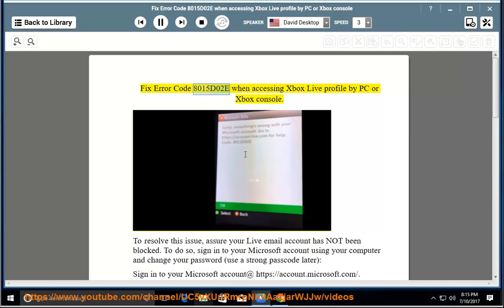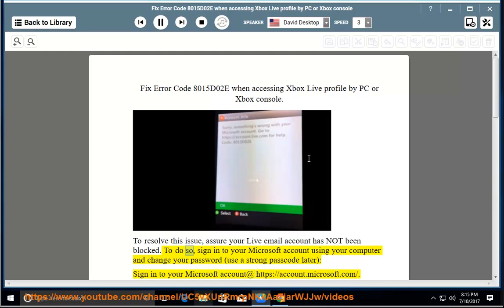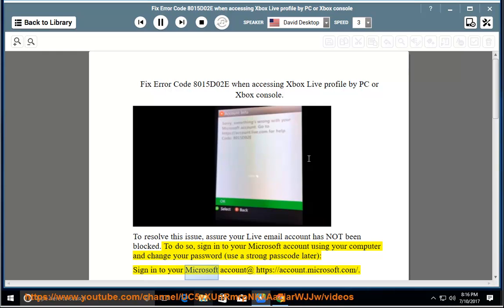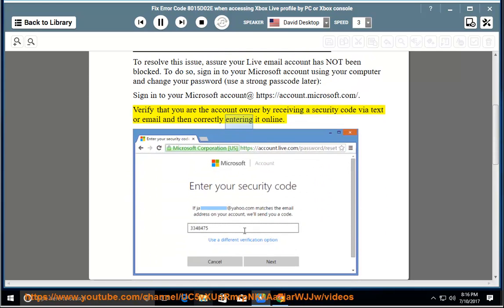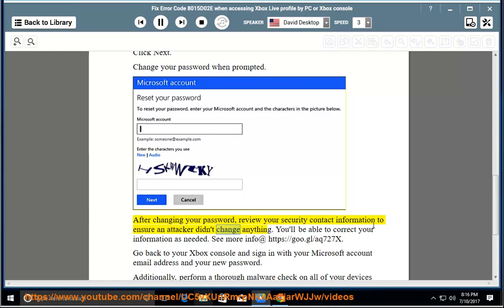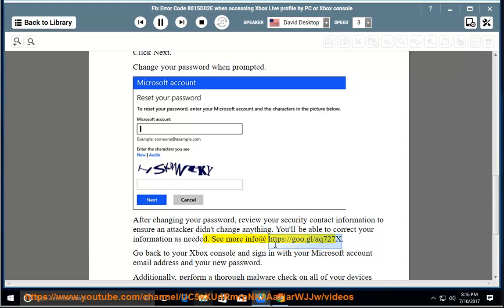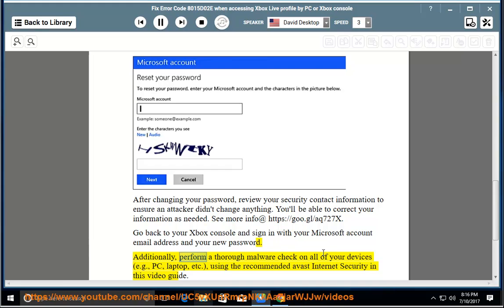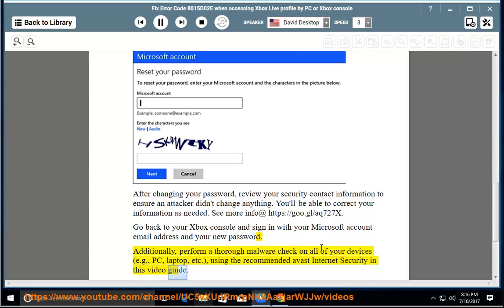Fix error code 8015D02E when accessing Xbox Live profile via PC or Xbox console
This vid helps Fix error code 8015D02E while trying to log into your Xbox Live profile via PC or Xbox console. and perform a thorough malware check on your computer(s).

Read text guide@ Learn more?